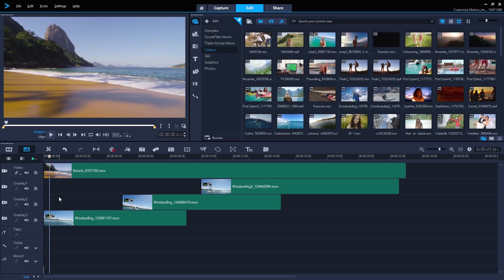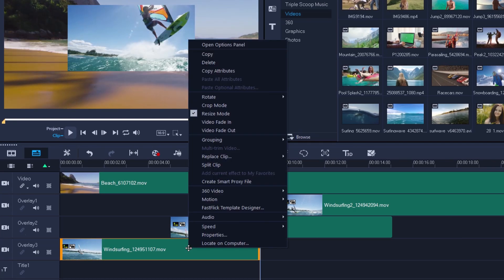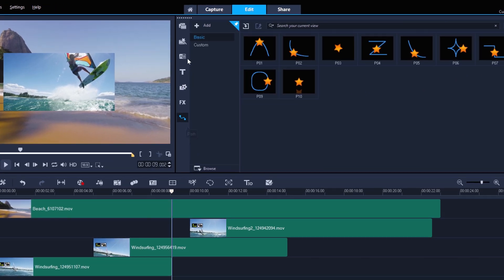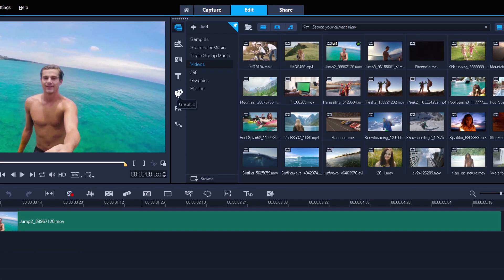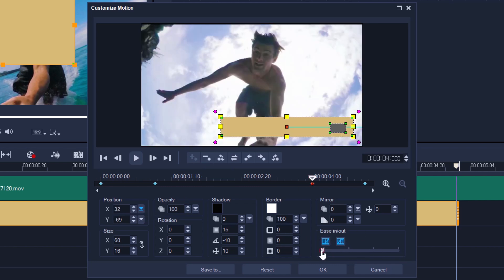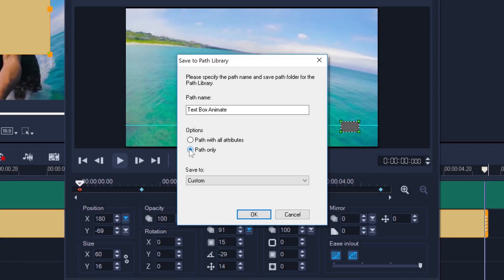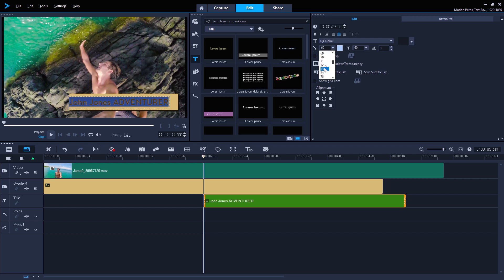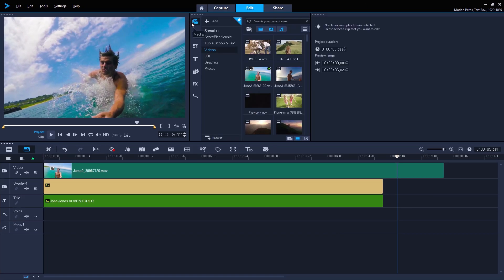Creating Custom Motion Paths in VideoStudio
Save time and create custom motion paths to apply to clips again and again. Save custom motion paths to your library in a simple step.
Have questions on this feature? Ask in the user-user forum